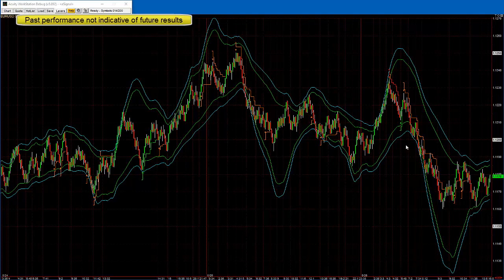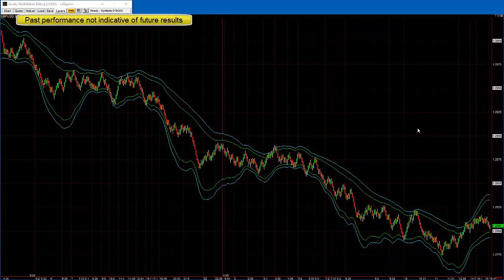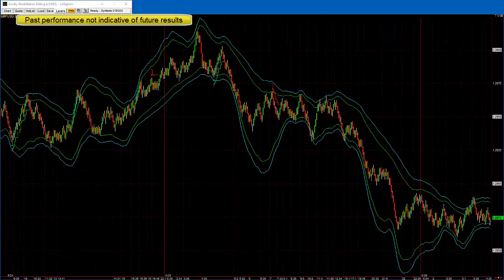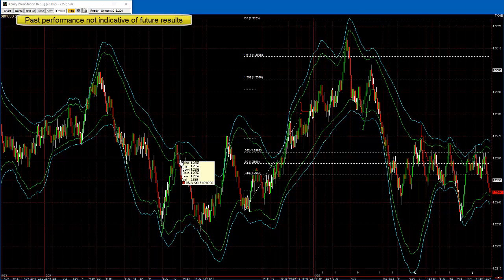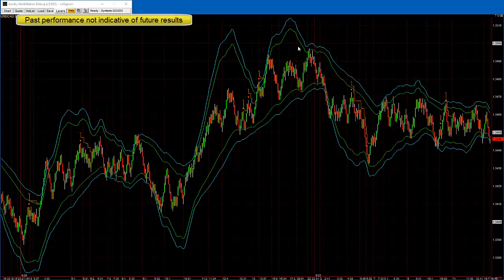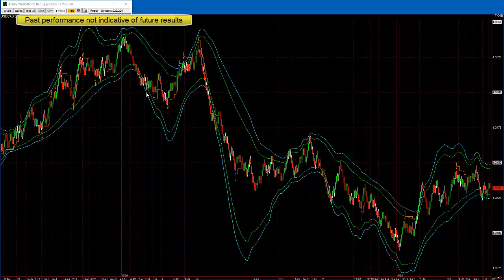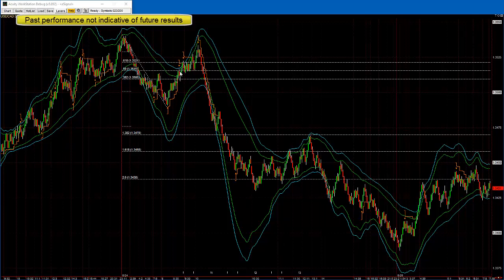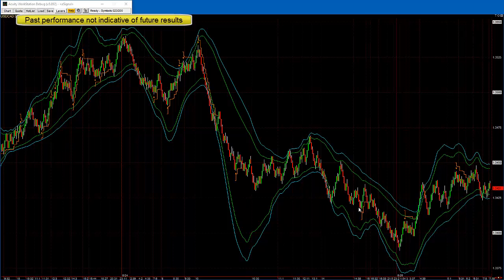LeverageFX Forex Signals - Now see Highest Win % Signals!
You can now see our highest past performing trading signals.  Turn off low odds patterns or show but they are in orange so you can pick and choose which to take!